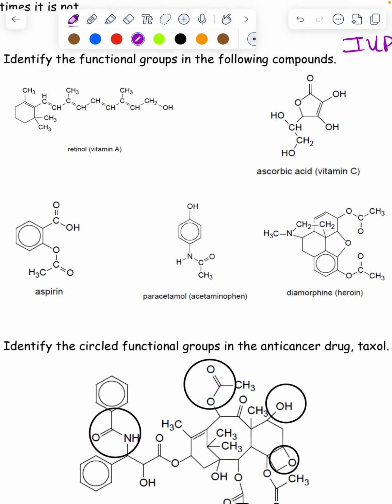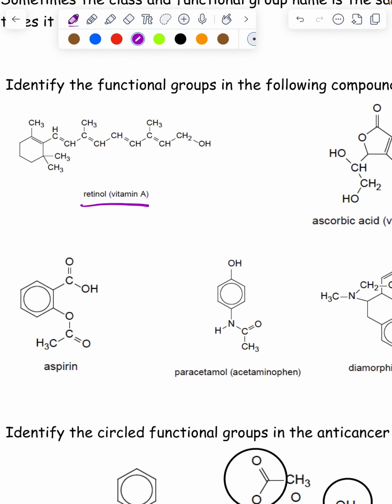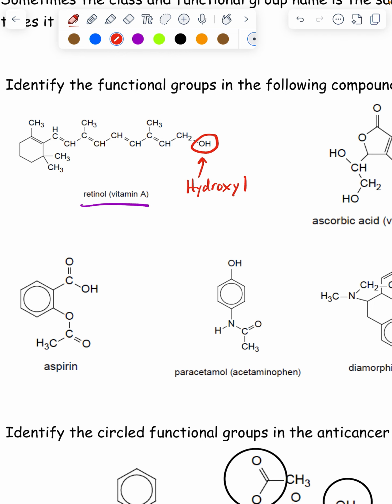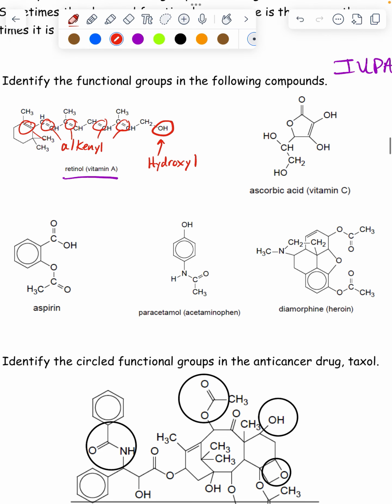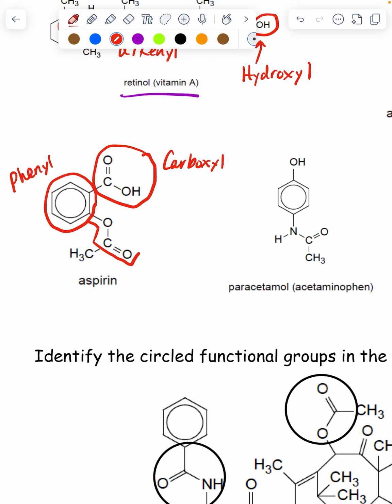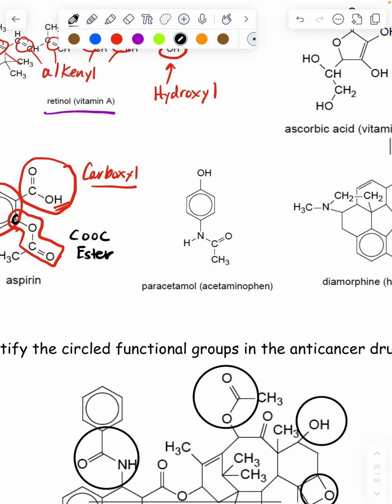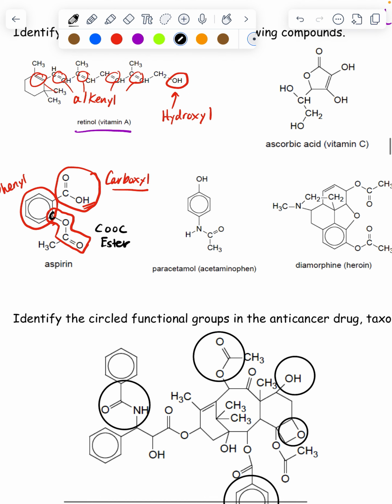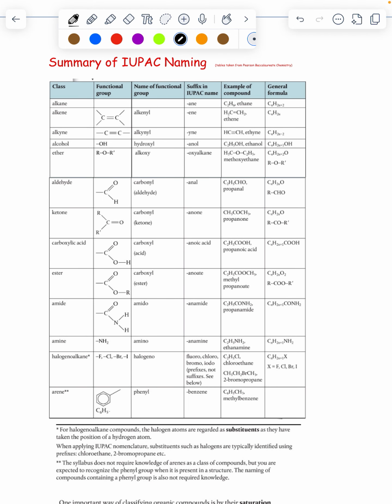Identifying & Naming Functional Groups